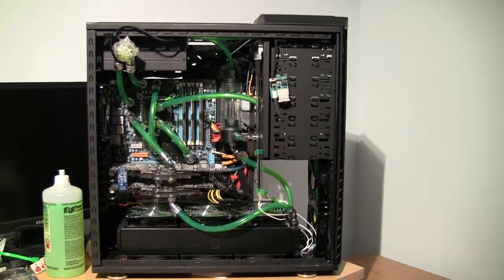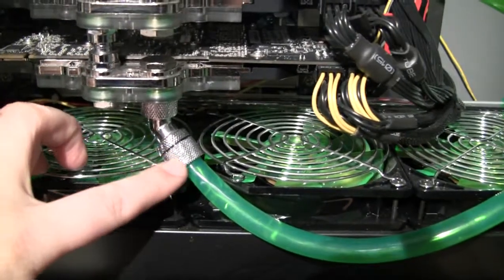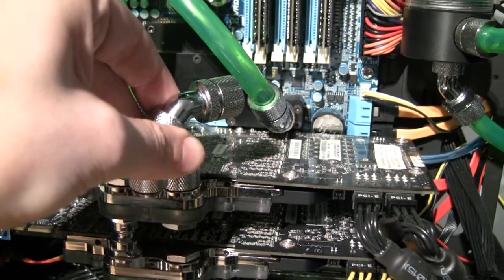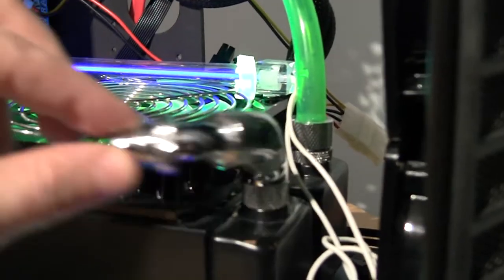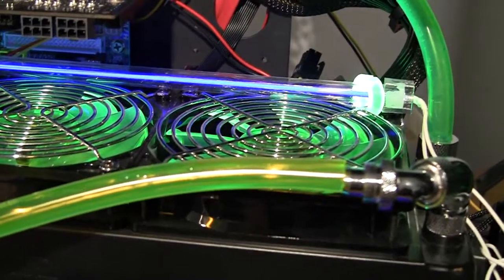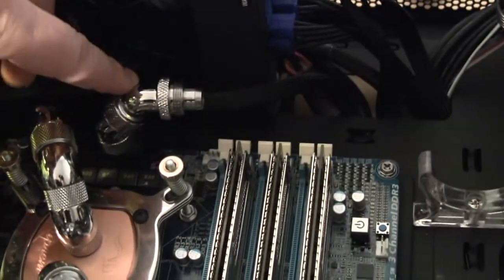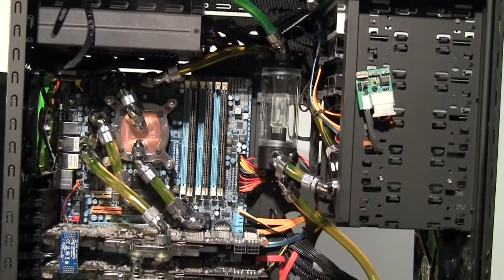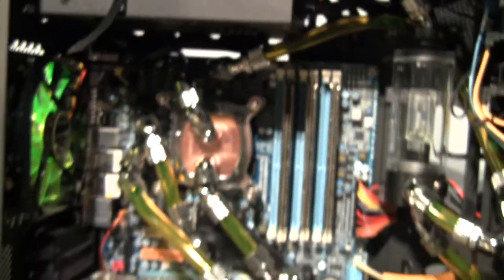Tubing layout optimization with 45 degree adapter fittings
Re-doing water cooling build with new tubing layout by using 45 degrees adapters. Shorter runs, cleaner look...